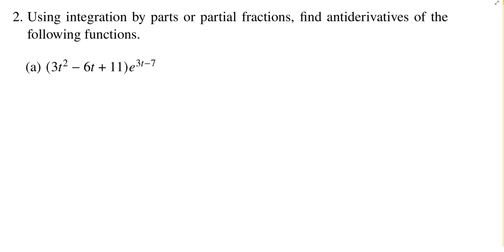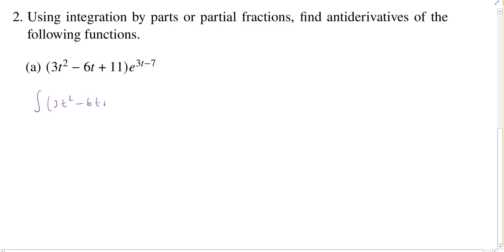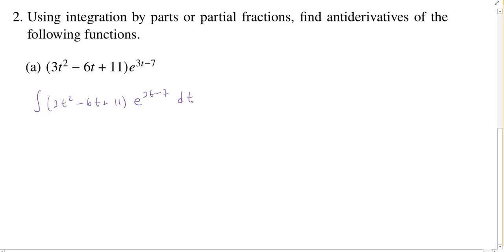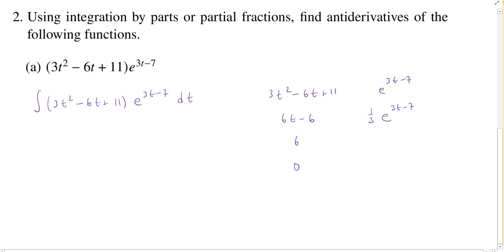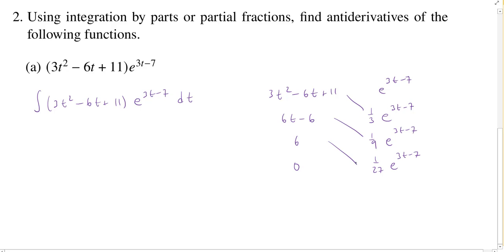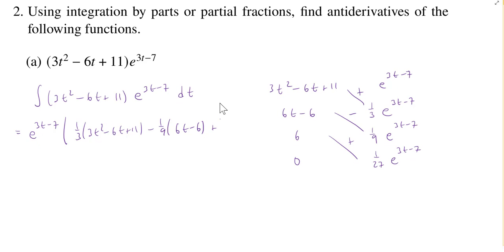Integration By Parts Using the Tabular Method, Superquiz 2 Problem 2a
We compute an antiderivative of a polynomial times an exponential by using the tabular method of integration by parts.